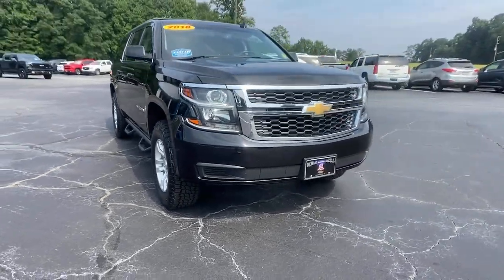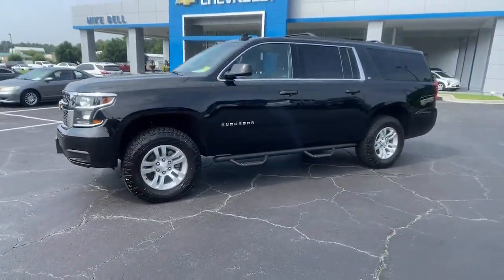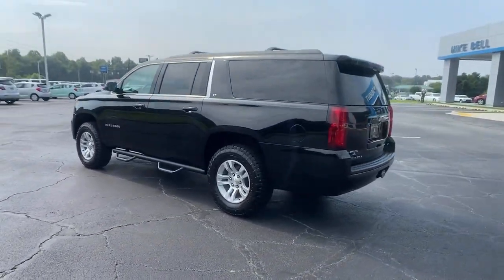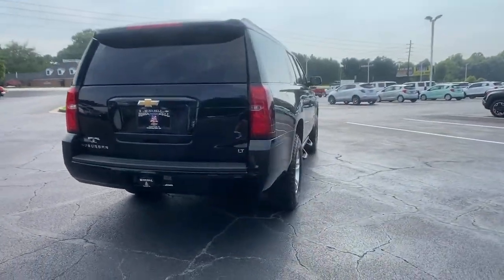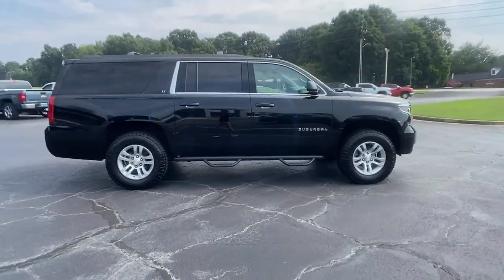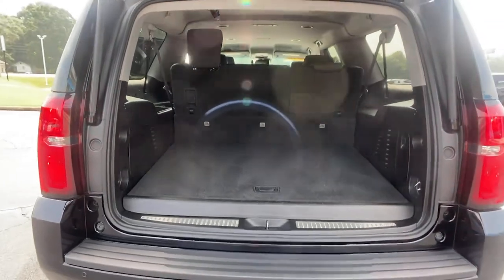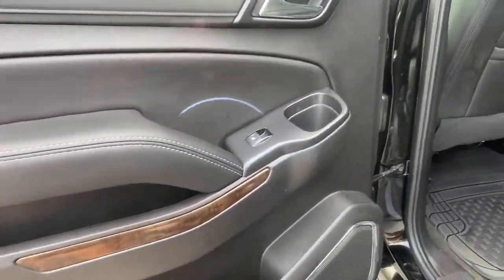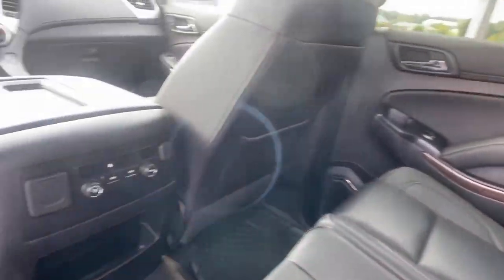2018 Chevrolet Suburban Carrollton, Bremen, Newnan, Franklin, Atlanta, GA 210807A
Black Used 2018 Chevrolet Suburban available in Carrollton, Georgia at Mike Bell Chevrolet. Servicing the Bremen, Newnan, Franklin, Atlanta, GA area.

1200 N. Park St

BUY ONLINE-TEXT-EMAIL-CHAT-WE MAKE THE BUYING PROCESS EASY AS 1-2-3.RECENT TRADE IN, SERVICE RECORDS AVAILABLE, LEATHER INTERIOR, HEATED SEATS, lifted. Recent Arrival! At Mike Bell Chevrolet, you'll be impressed every step of the way, from how we interact with every customer to the efficiency with which we provide our expert service. When you bring us your business, you can count on quality care from people who truly understand the ins and outs of your Chevrolet.